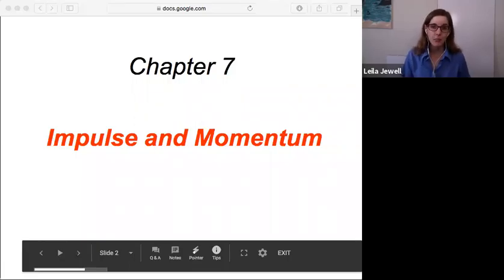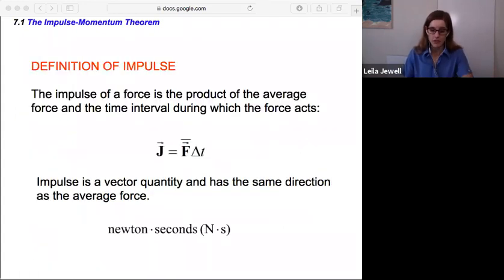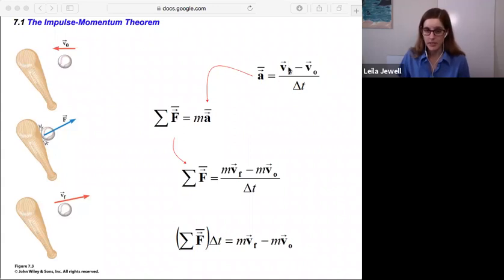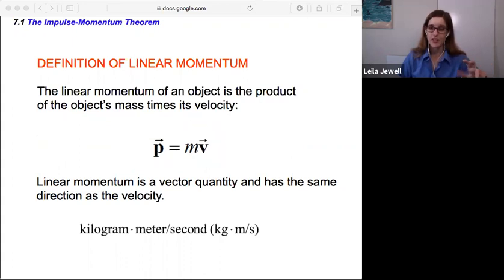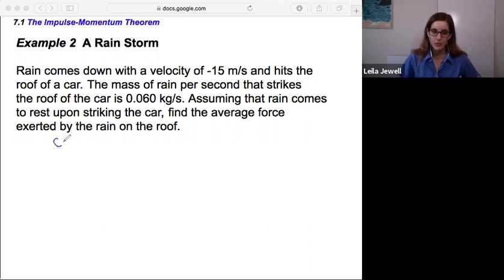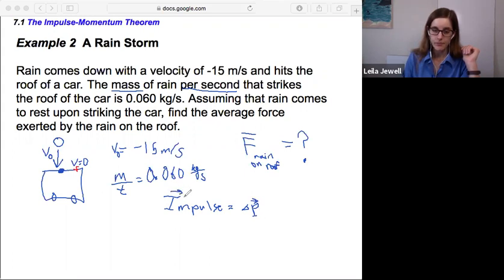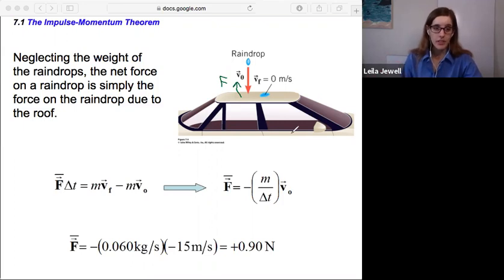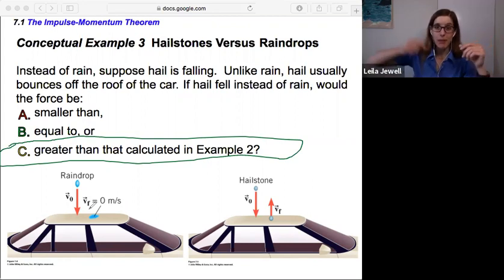phys2A ch7.1 The Impulse-Momentum Theorem